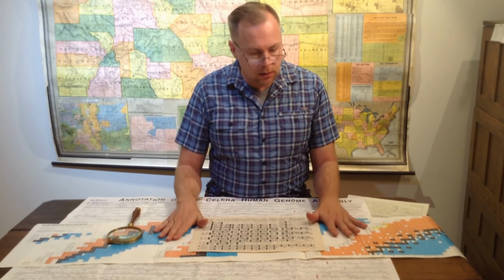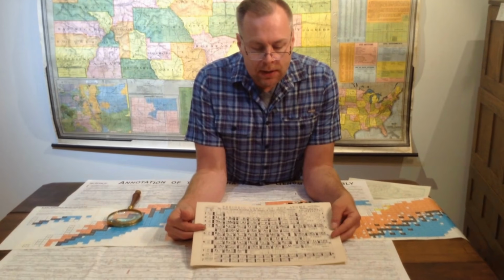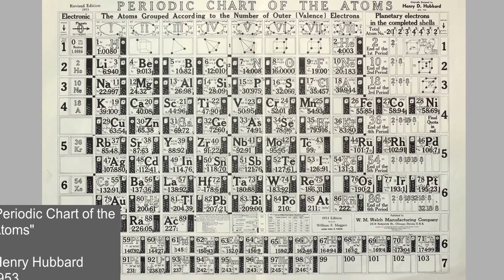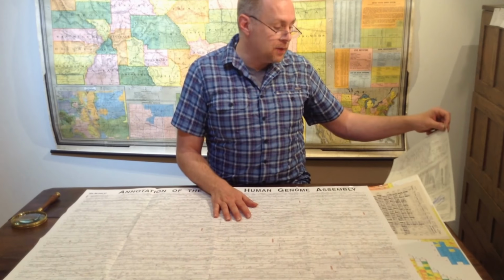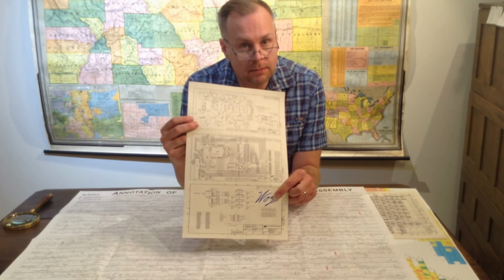Mapping of progress - Science and Technology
To chart the progress of understanding is a beauty all its own. Today's selection is an overview of the advance of science and tech from several different fronts. Perhaps the most landmark is the Human Genome Chart, the very recipe for mankind. Please enjoy, and to our friends in the Sciences please feel free to correct us.